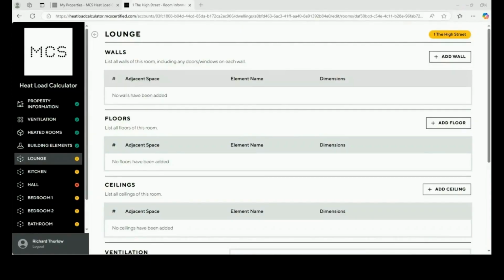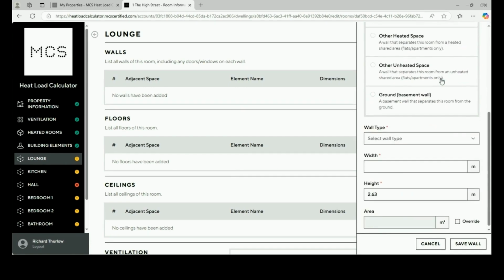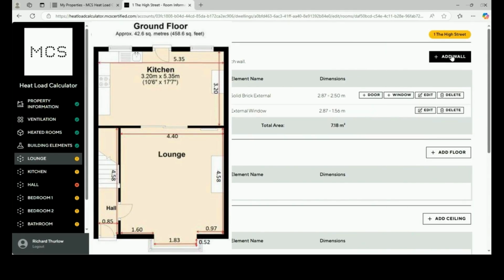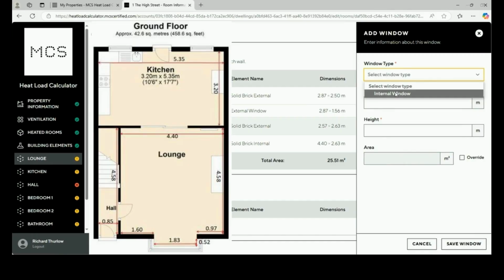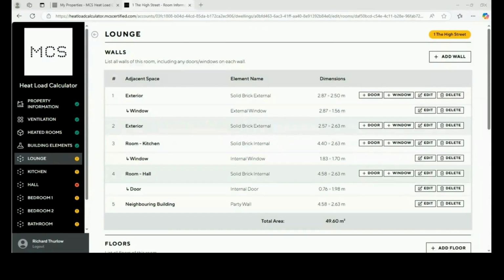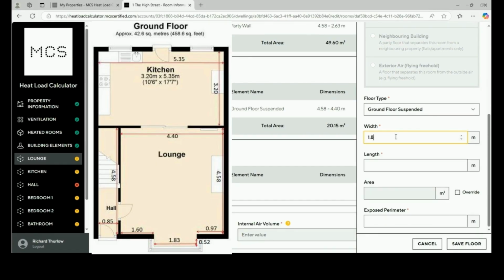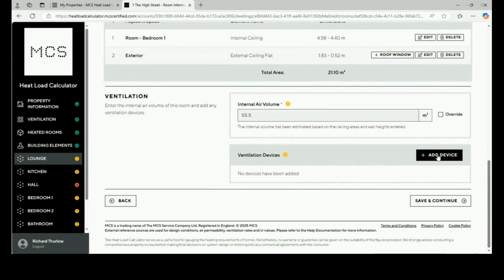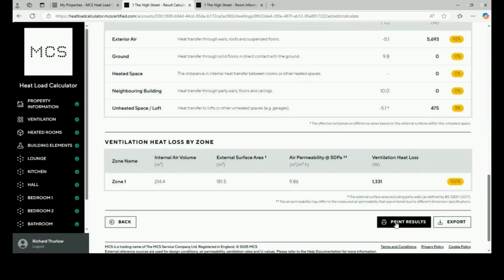MCS Heat Load Calculator - Room Specific Inputs